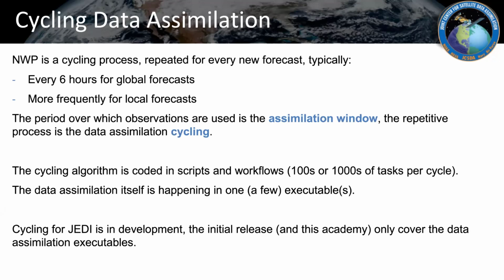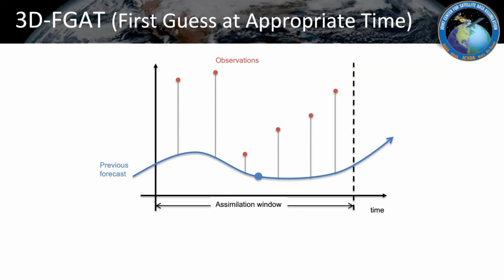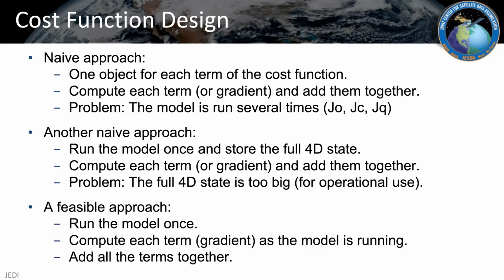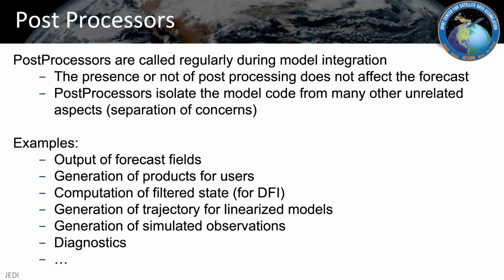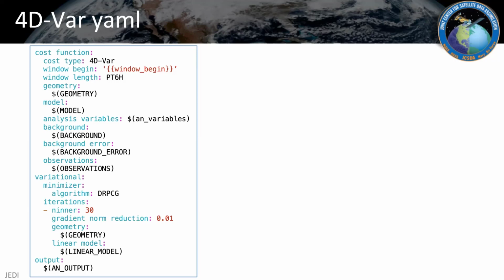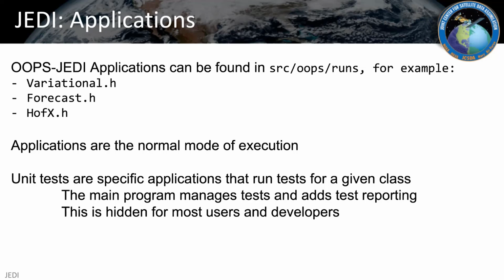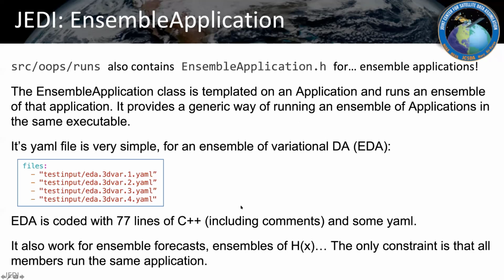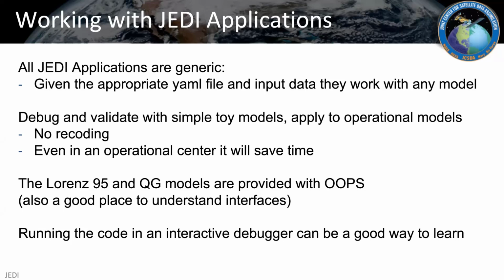JEDI Academy: DA and Algorithms